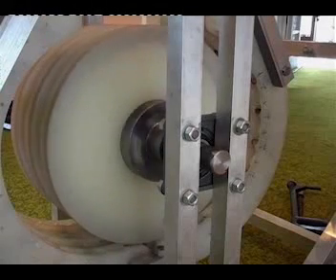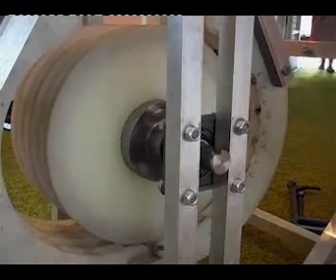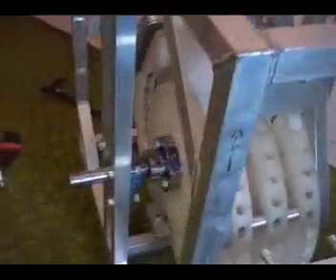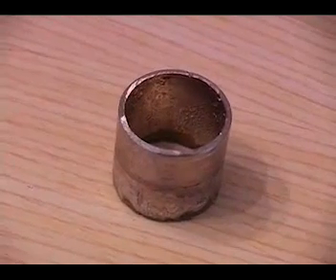Магнитный бтг мотор Перендев. Magnetic motor Perendev